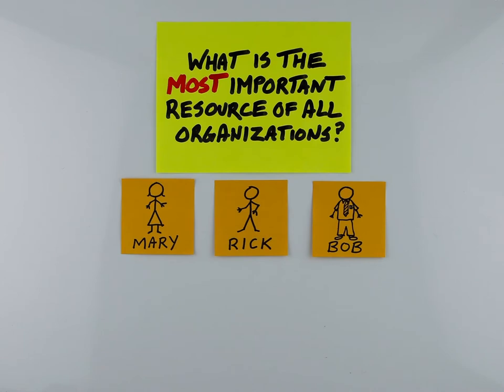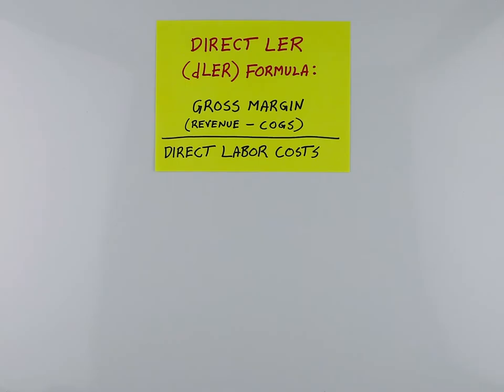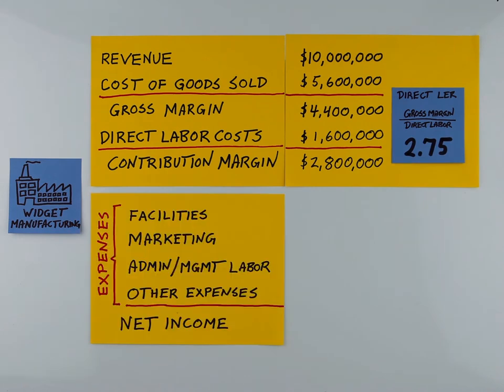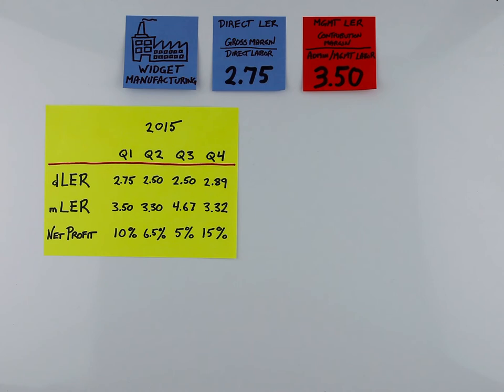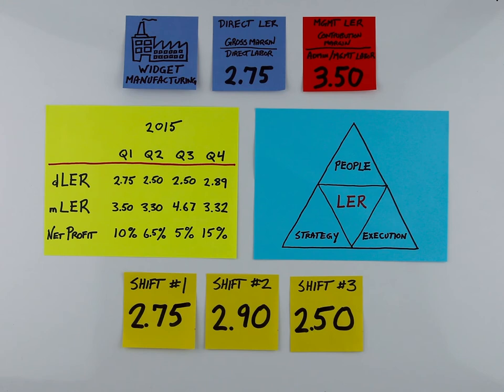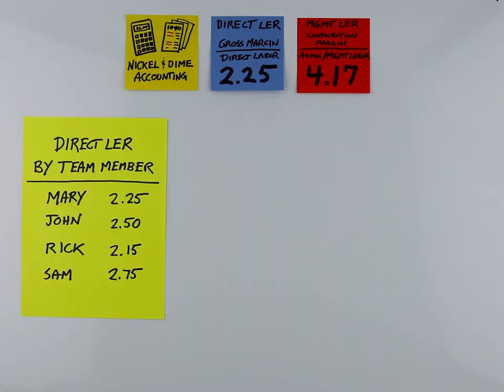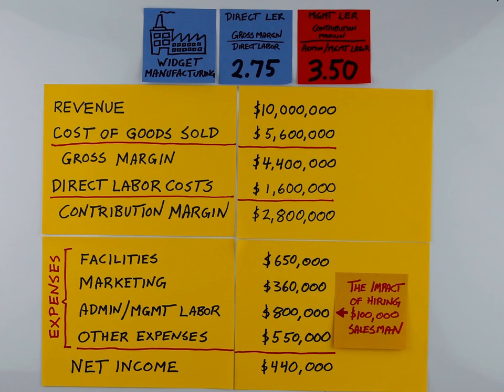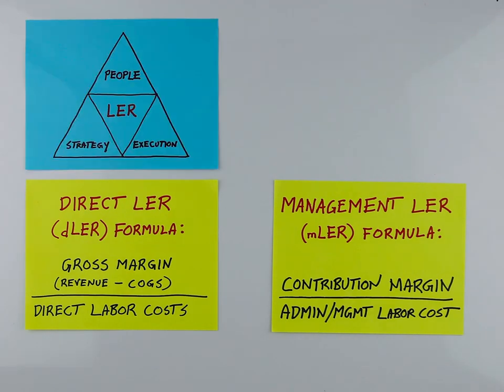Labor Efficiency Ratio (LER) Overview by Petra Post-It Note University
In this 22-minute presentation, Coach Rob Simons takes the viewer through a detailed description of the Labor Efficiency Ratio (LER). The LER concept is from the Cash section of "Scaling Up" and it was developed by Greg Crabtree. The Labor Efficiency Ratio provides a tool for organizations to measure the productivity of their direct labor team in a meaningful and useful way. It also provides a tool to measure the ability of the management team to drive productivity and value within the organization. Finally, the video covers some of the more advanced uses of LER to determine the productivity of individual team members, analyze customer 'fit', and to do "what-if" budgeting and forecasting.